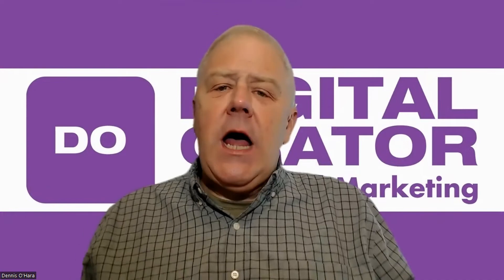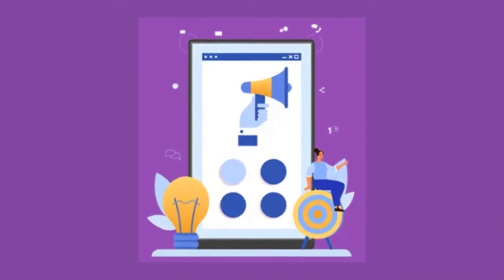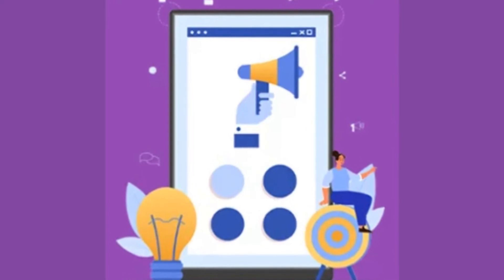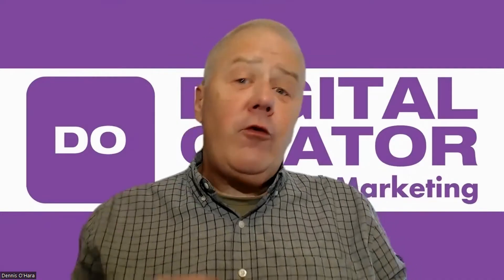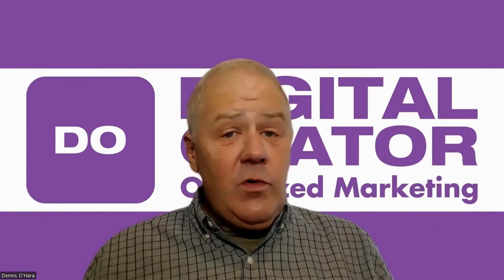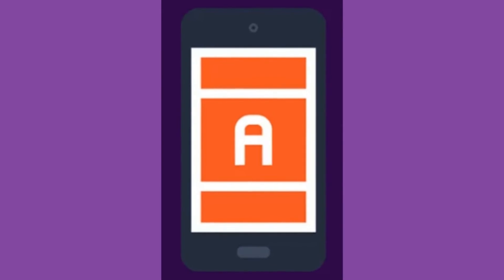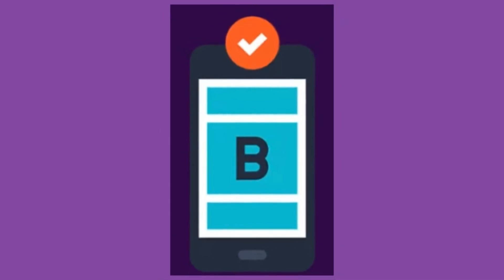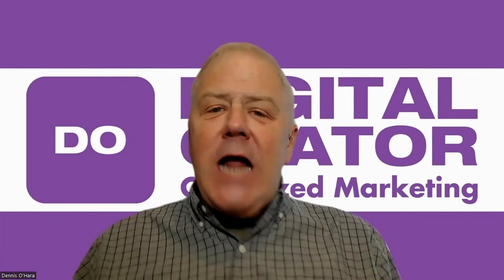9 Call To Action (CTA) Best Practices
What do you want me to do?

That is the question that interested leads ask themselves when they visit your website, click the links in your emails, and engage with your social media posts. If the answer to that question is not clear in your copy and your design, you will miss opportunities to move leads along in the conversion process.

Digital marketing expert Dennis O’Hara shares 9 tips from an infographic published by Red Website Design. The link to the infographic is below.

Invest the five minutes it takes to watch this information, and you should be able to write clear, concise, and appealing calls to action without thinking about it in no time.